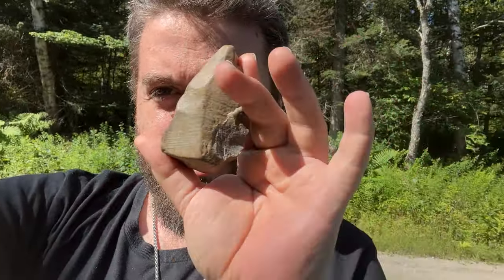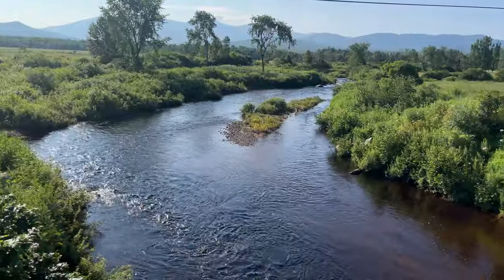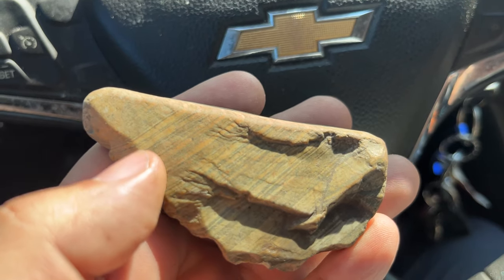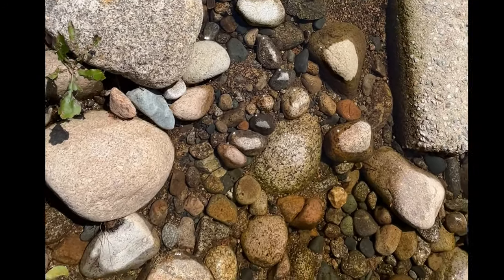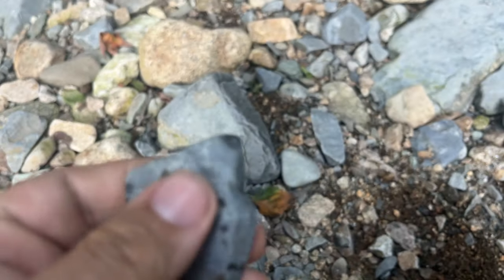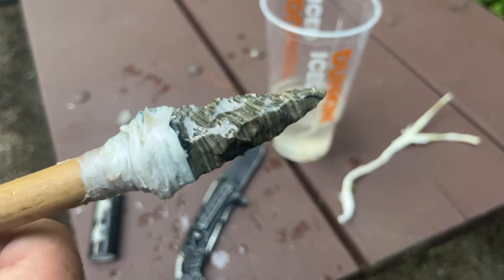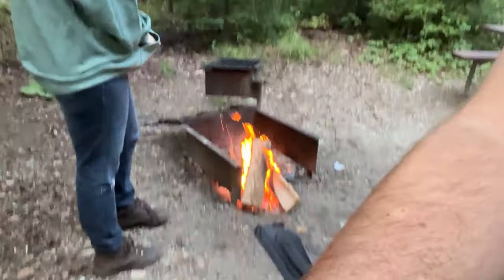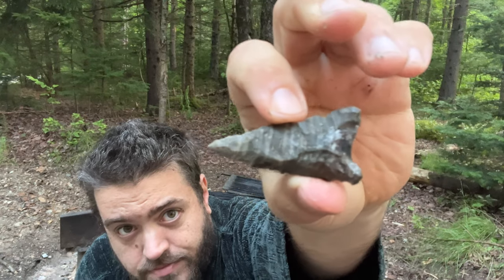How To Find Flint, Rocks for Flint Knapping; New Hampshire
Embark on an exhilarating journey deep into the heart of the Wilderness Rivers of New Hampshire, where our intrepid expedition takes us on an extraordinary flint knapping adventure. Our quest centers around the elusive Jefferson Rhyolite, a captivating lithic material sought after for its exceptional properties in crafting ancient stone tools.

Join us as we navigate through picturesque landscapes, setting up camp amidst the serene beauty of a lakeside haven. Savor mouthwatering burgers and succulent salmon cooked over open flames, immersing ourselves in the true essence of outdoor cooking.

The craft of flint knapping takes center stage as we reveal the artistry behind creating archeologically accurate archaic spearpoints. Witness the skillful precision as we transform raw Jefferson Rhyolite into functional and historically significant tools. With an atlatl spear thrower in hand, we put our creations to the test, showcasing their remarkable effectiveness in the field.

As we explore the Wilderness Rivers, we delve into the fascinating history of the ancient Ice Age people who once thrived in this region. Tracing their footsteps across the millennia-old landscapes of Northern New England, we gain a deeper appreciation for their resourcefulness, survival skills, and the timeless art of crafting stone tools.

Our rockhounding journey unravels the mysteries of Jefferson Rhyolite, unrivaled in its beauty and utility for crafting stone tools by the ingenious ancient Ice Age people. Discover its geological origins, understanding why it has become the prized choice for survival enthusiasts and primitive craftsmen alike.

🔪 Get the JASPER knife used in this episode: Exquisite Flint Knapping Art

🐟 Try some mouthwatering Trout jerky: Satisfy Your Wilderness Cravings
🌶️ Enhance the flavor with Jerky sauce: Irresistible Jerky Sauce

🛠️ Jay's Favorite Bushcraft Gear:

Spice it up with Old bay: Essential Bushcraft Flavor
Jay's HAMMER for crafting: Master Flint Knapping
Ignite sparks with the Flint and steel kit: Ancient Firestarting
Start fires with the Bushcraft necklace firestarter: Your Wilderness Ignition
Kickstart your Flintknapping journey with the Otzi starter kit! : Perfect for Beginners
Test rocks like a pro with the Copper bopper: Pristine Tool Testing
Stay comfortable in your Tent: Your Wilderness Shelter
Craft with ease using the Ishi stick for indirect Knapping: Master Craftsmanship
Protect your hands and legs with Leather gear: Durable Wilderness Protection
🚗 Get a cash bonus with DoorDash here: Satisfy Your Hunger with DoorDash

🔪 Get your custom archaic spearpoint crafted: Post Your Request in the Comments!

🌟 Embark on this thrilling adventure with us, like, comment, and subscribe as we journey through the untamed Wilderness Rivers of New Hampshire, unlocking the ancient secrets of Jefferson Rhyolite and the captivating world of flint knapping with the ingenious ancient Ice Age people! 🌲🏞️🔨